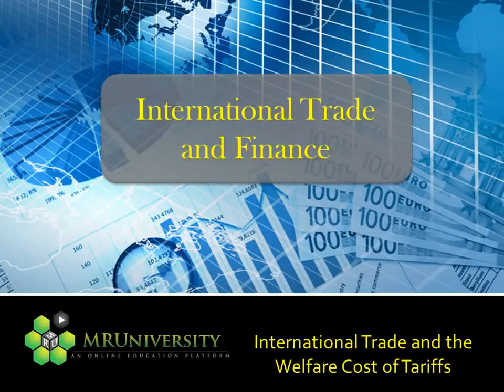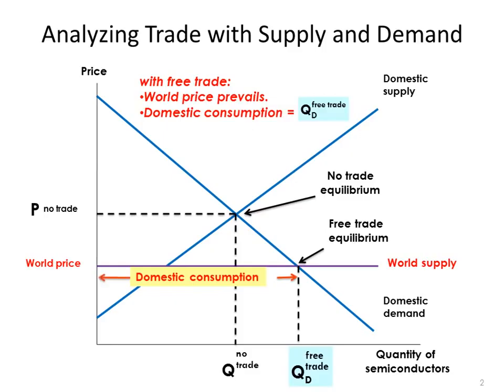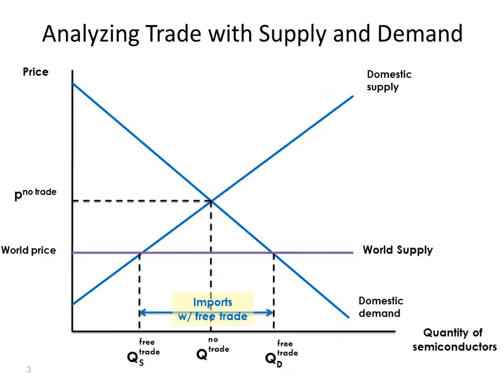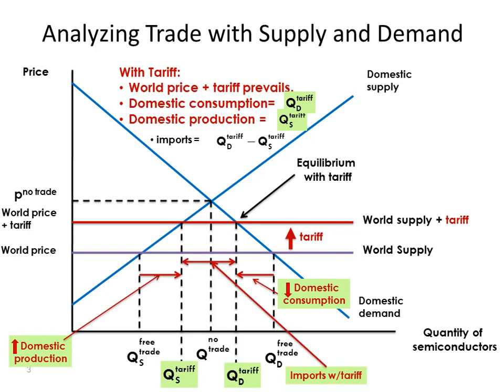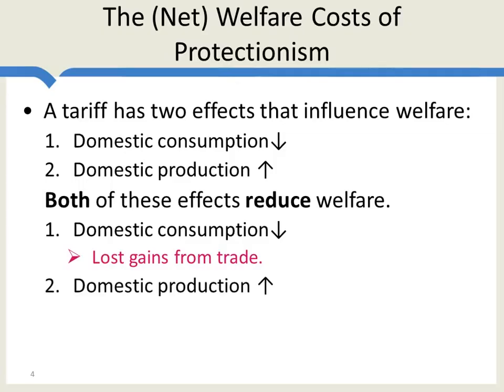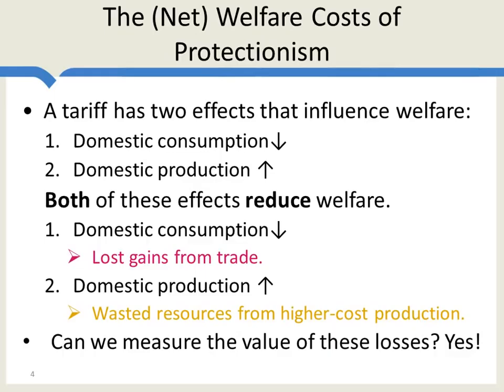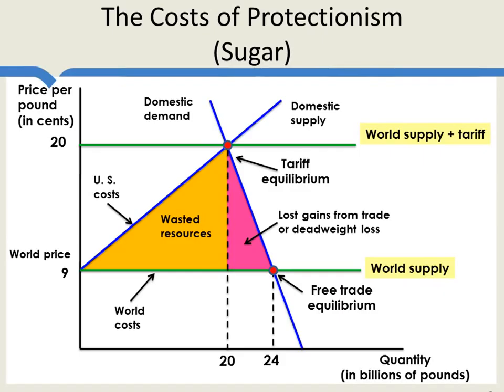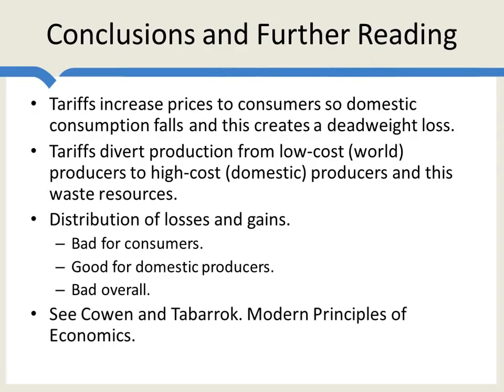International Trade and Welfare Costs of Tariffs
When it comes to how tariffs affect consumers and producers, who wins and who loses? This video will show you how to analyze international trade using supply and demand and will then use this same framework to demonstrate the welfare costs of tariffs. At its core, a tariff is a tax on imports. This leads domestic consumption to fall, and domestic production to increase. Ultimately, tariffs lead to a waste of resources by diverting production from low-cost (world) producers to high-cost (domestic) producers.